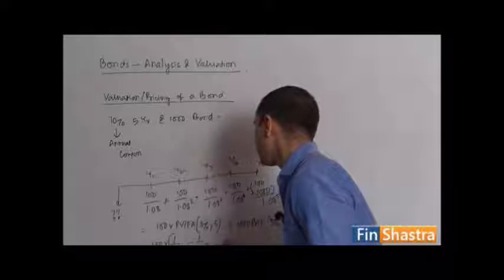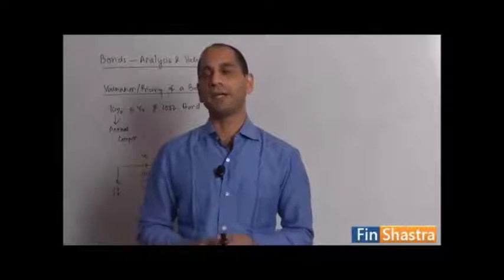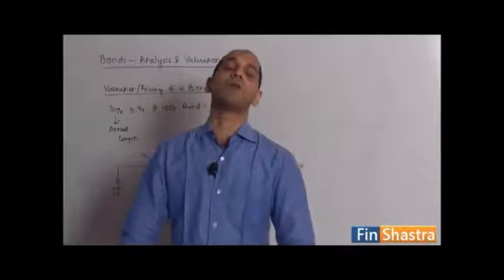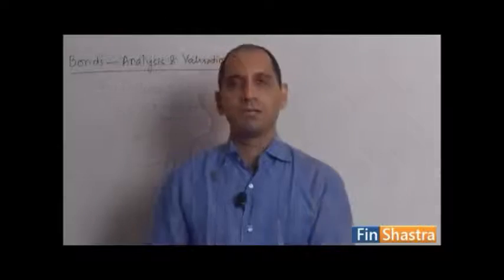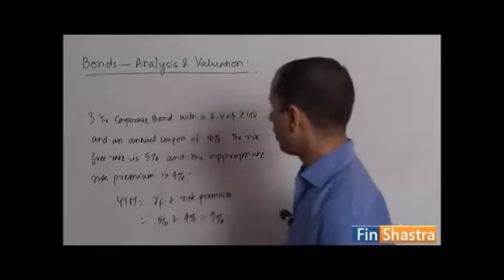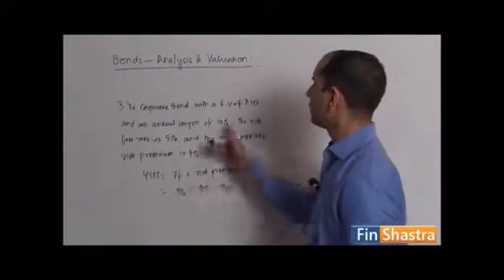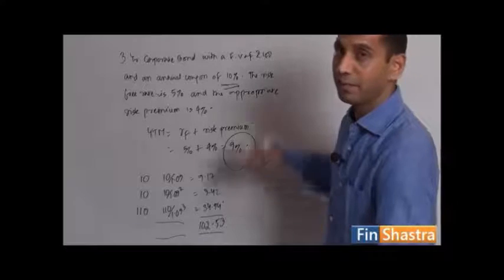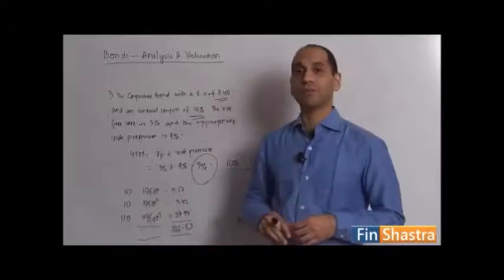Bond Analysis & Valuation Part 2 (SFM) by CA Amit Parakh